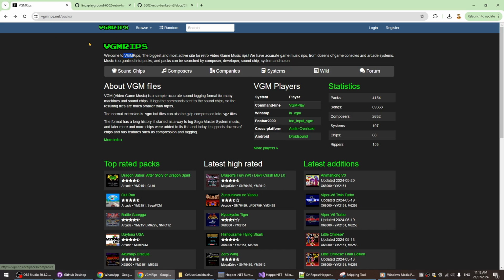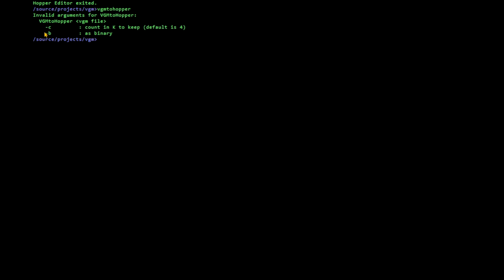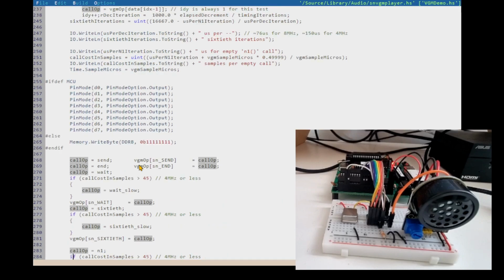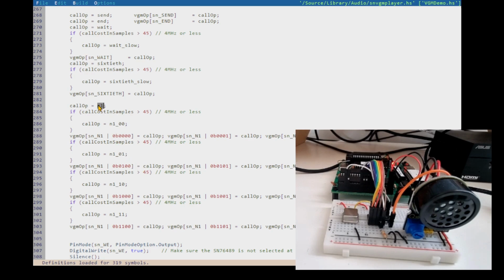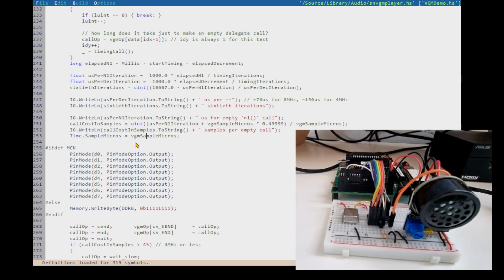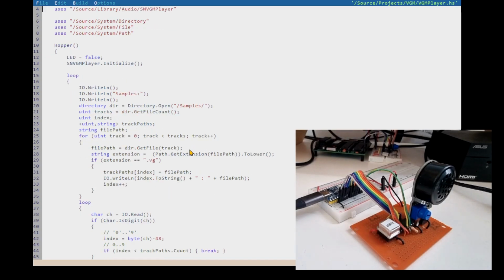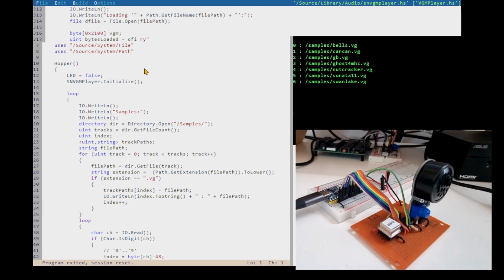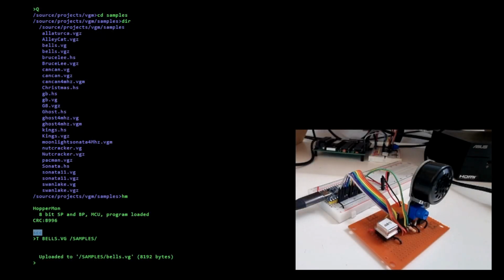VGM (Video Game Music) on Hopper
Dave Latham and I have been experimenting with playing VGM on our two different 6502 boards and on the Raspberry Pi Pico using the SN76489 Digital Sound Generator.

VGM driver source in this demo showing how to write an interpretter using delegates (function pointers):